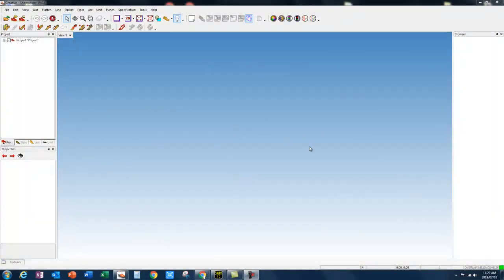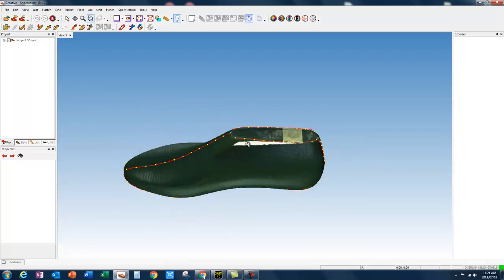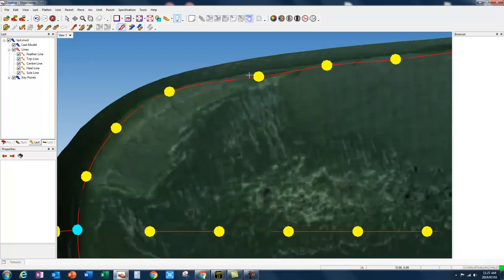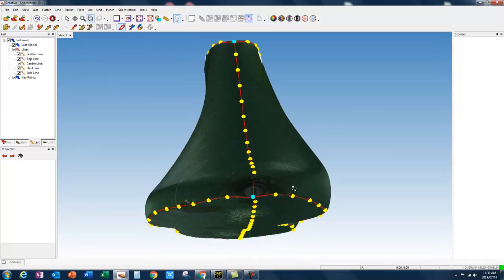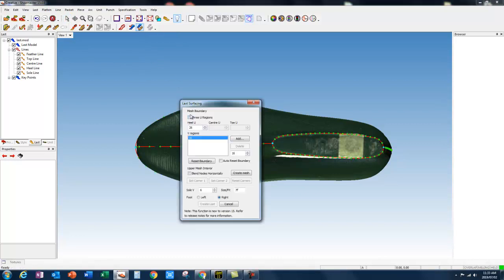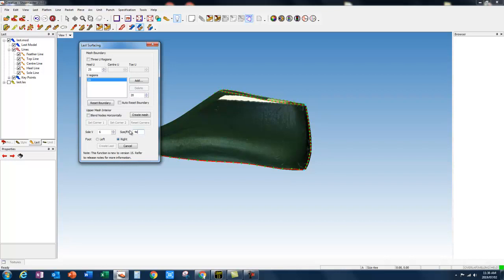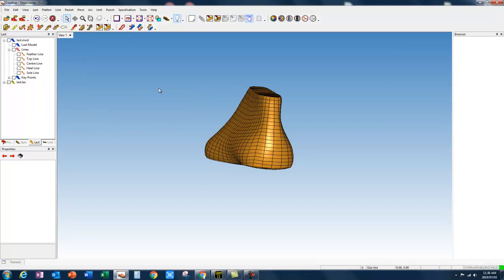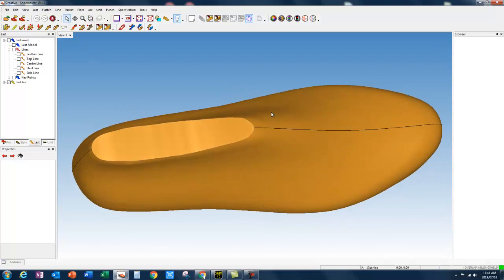3 Last Surfacing with Creative